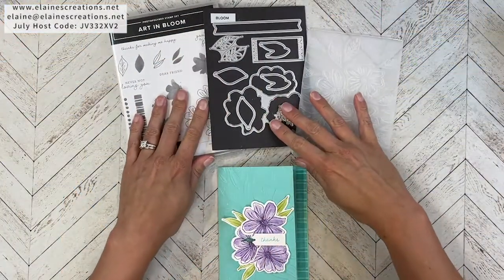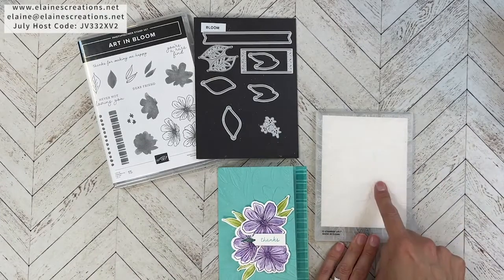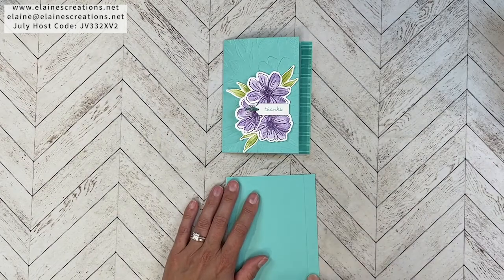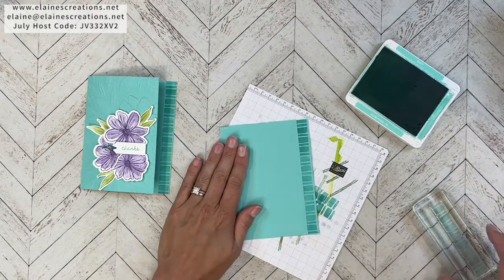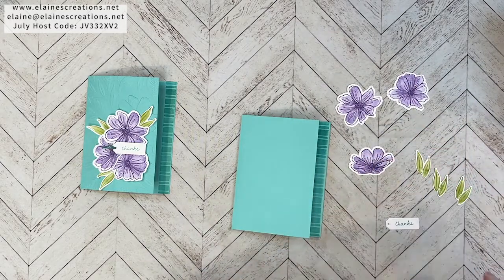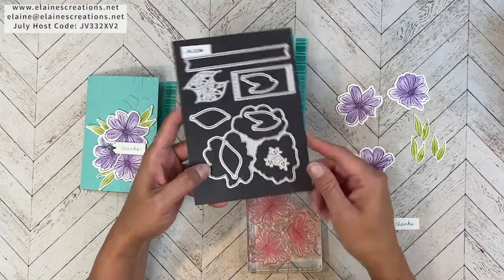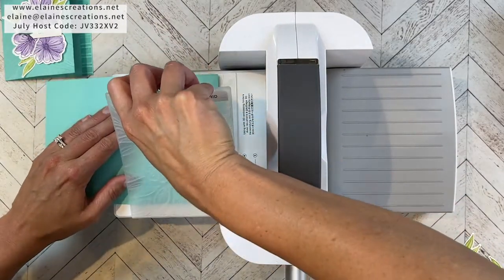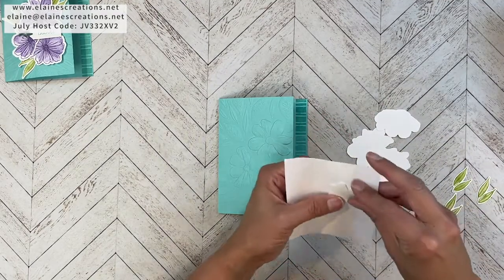How to Make an Art in Bloom Card! Sweet Stampin' Stampin' Up!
Learn how to make this card with Stampin' Up!'s Art in Bloom stamp set, Bloom Dies, and Bloom Hybrid Embossing Folder in this video tutorial!